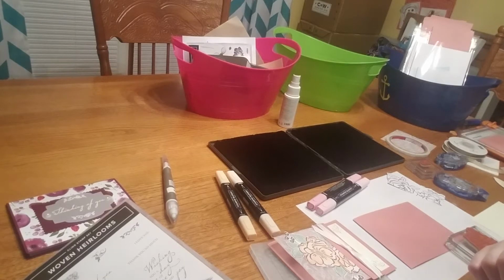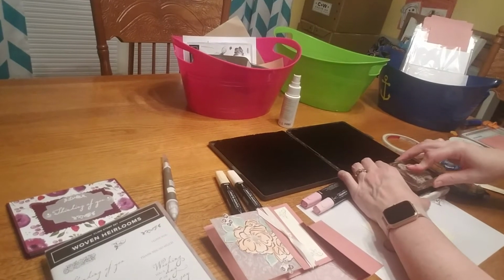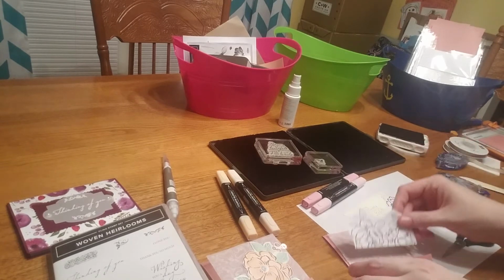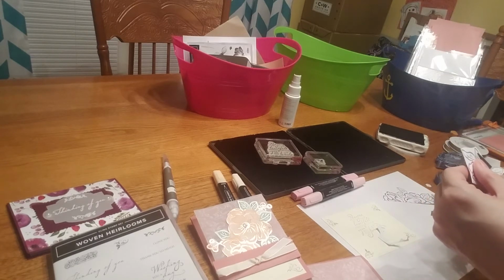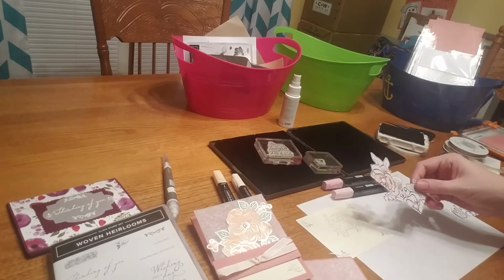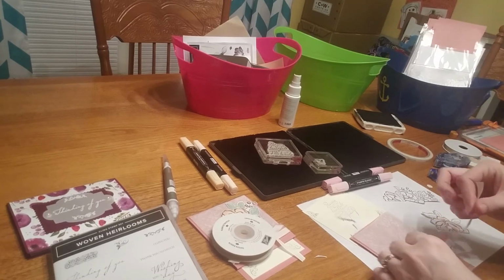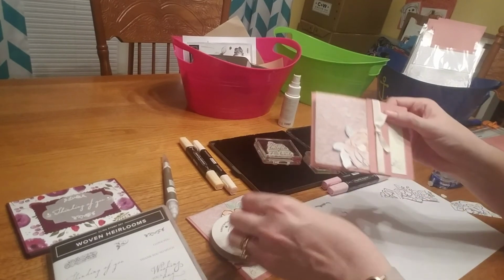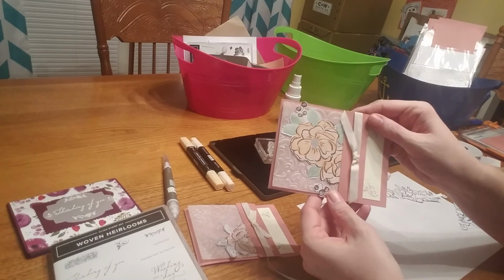Vellum card 2 - dry embossed vellum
Second Vellum card project for hostess club